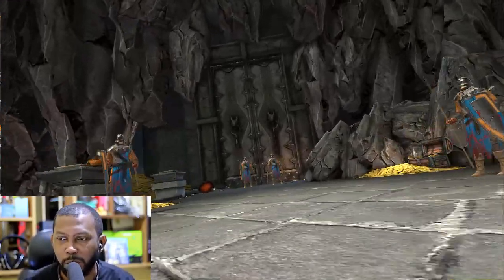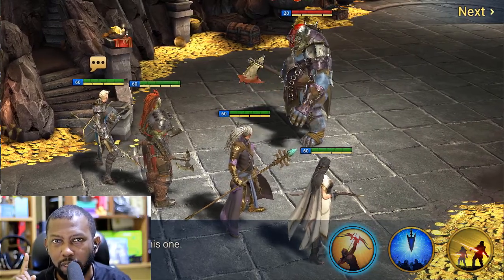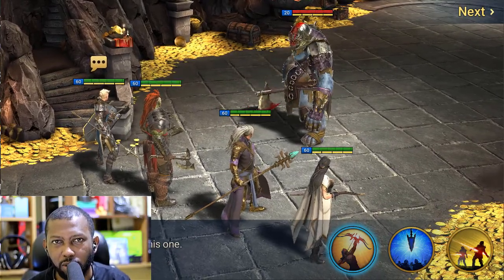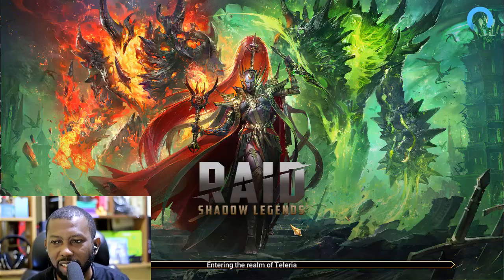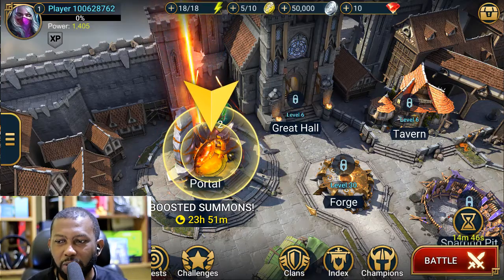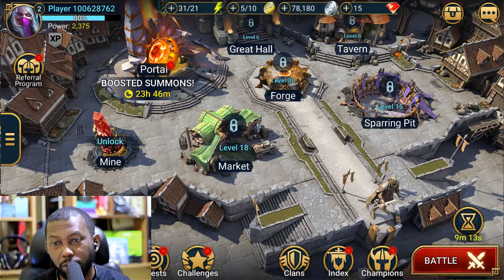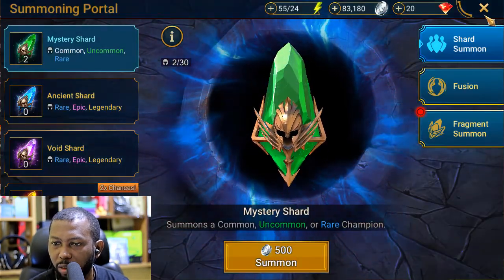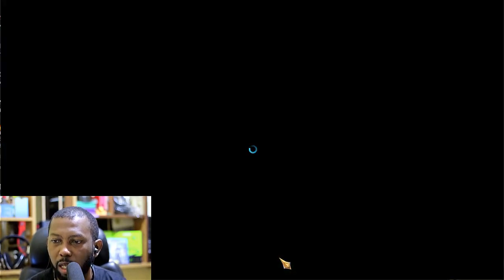NEW F2P Day 1 - Noob to Pro Arbiter Challenge | Raid: Shadow Legends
I forgot how much time is spent farming campaign as a new player to complete all the early missions.

Hopefully, i can win my Novice tournament group have a few Ancients Shards ready to Pull in Day 2.
Remember, Noob2Pro is trying to Complete Arbiter missions as quickly as possible, maybe even break some records.

All suggestions about the Free to Play account progression tips, strategy or video update formats are welcome.

Leave any questions you might have, suggestions about what you would like to see more on this channel.

Here's my install link for Raid: Shadow Legends. Get it through this link and both of us will get some free stuff to boost us along!

0:00
3:00
9:07